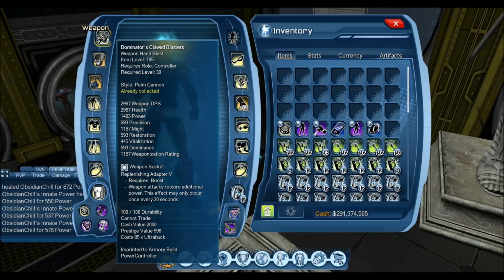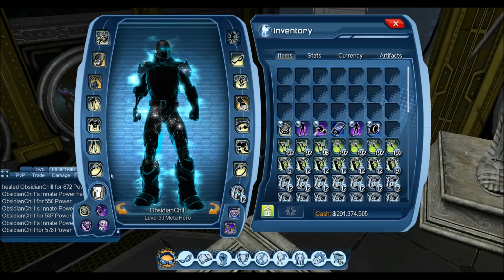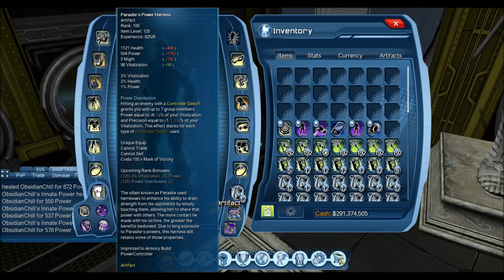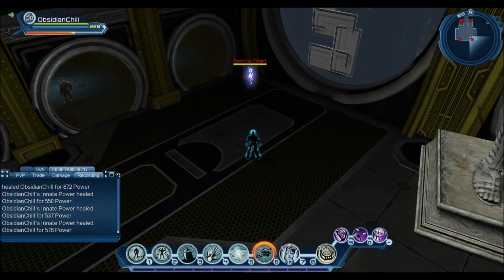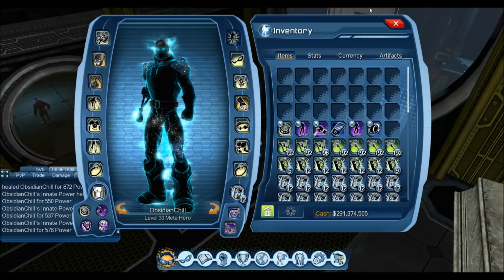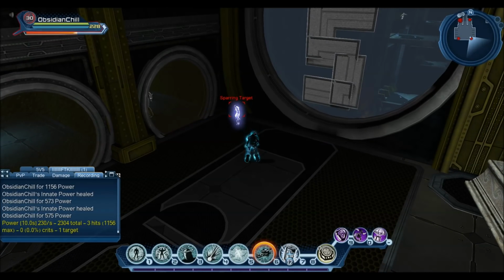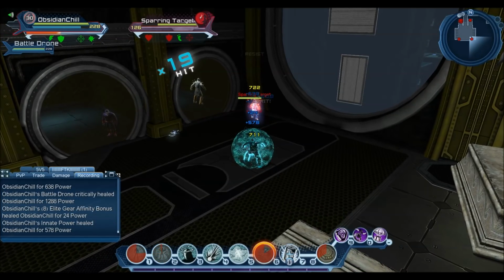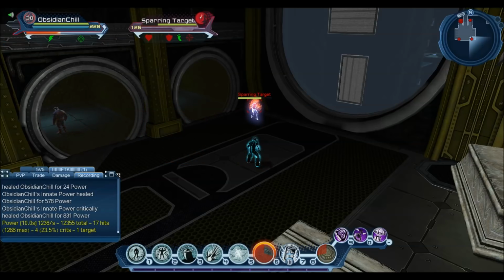New Controller Meta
Jump to Rotation: 7:08
Jump to Gameplay Clip: 10:36
Rotation Below:

1.Solar Flame - SC Generator - Clip recharge
2.Solar Flame - 1st Debuff Clip Recharge
3.Solar Flame - 2nd Debuff Clip Recharge
4.Solar Flame - 3rd Debuff Clip Recharge
5.Solar Flame - SC Generator Clip Recharge
6.Solar Flame - Recharge
7.Solar Flame - Recharge
8.Repeat from Step 1 :)0